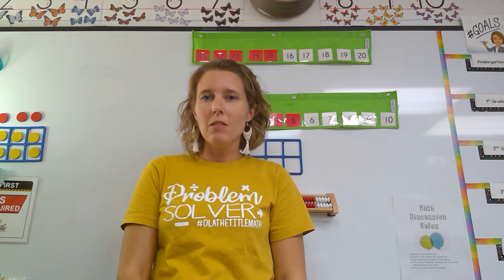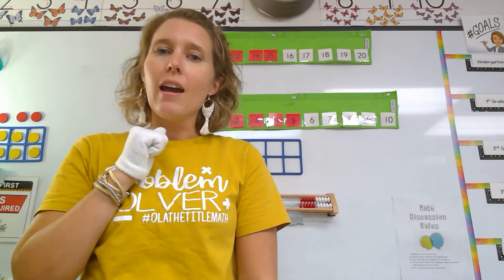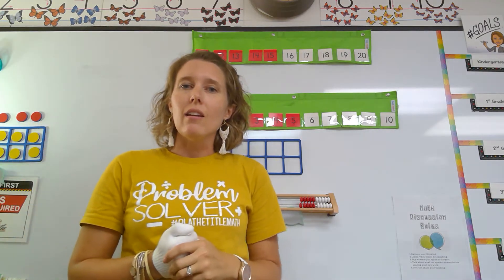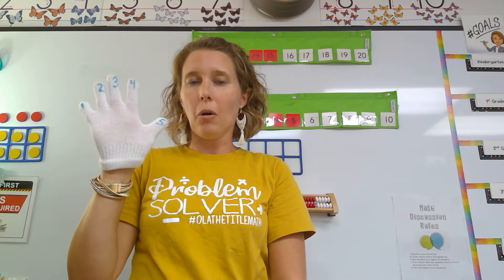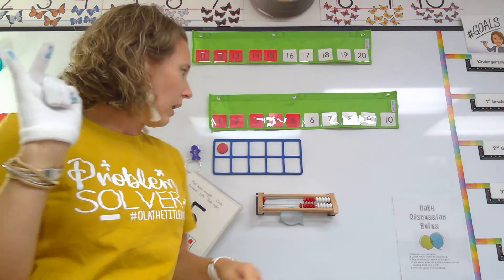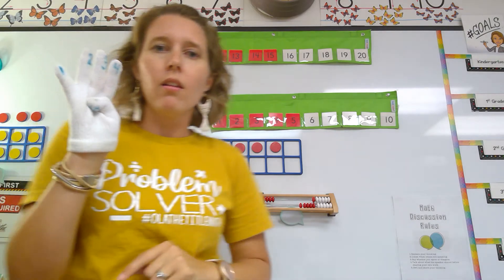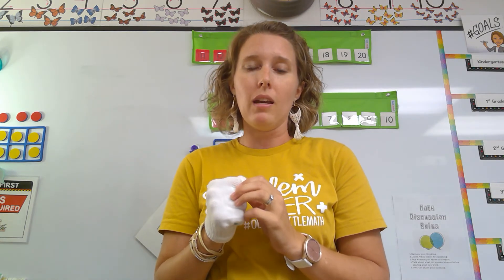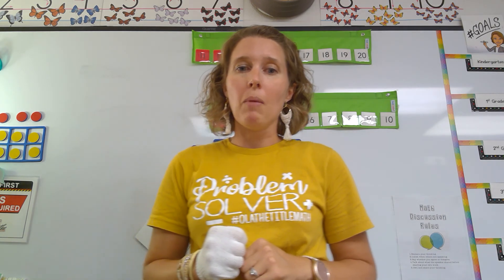Counting the Math Way and Finger Flashes to 5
Kindergarten Eureka fluency activities for Module 1